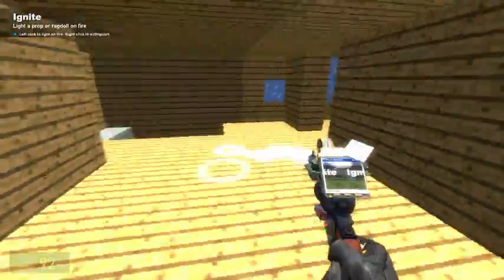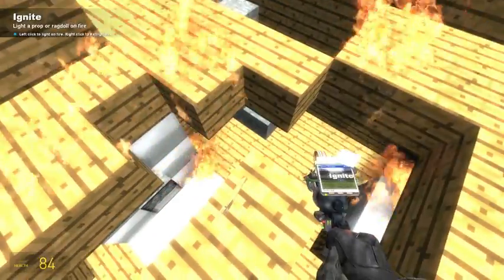Minecraft HD fire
HD fire in Minecraft.
Also something else...
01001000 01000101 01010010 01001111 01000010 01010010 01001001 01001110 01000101